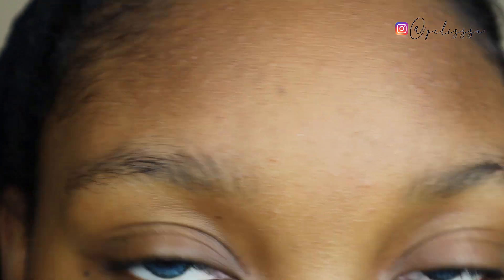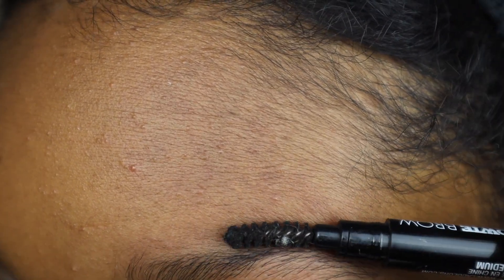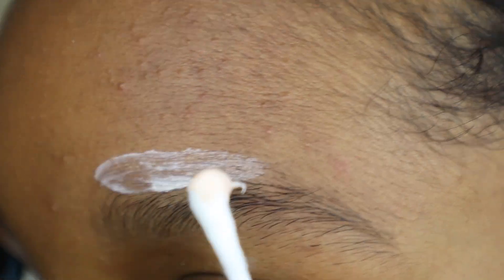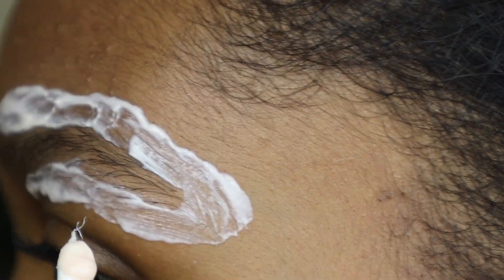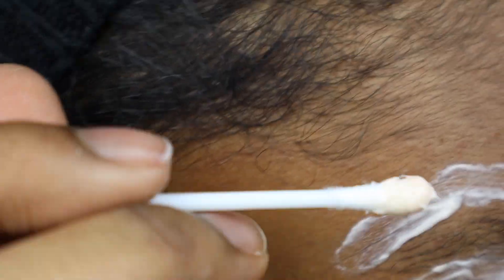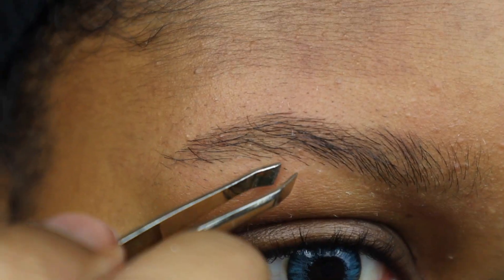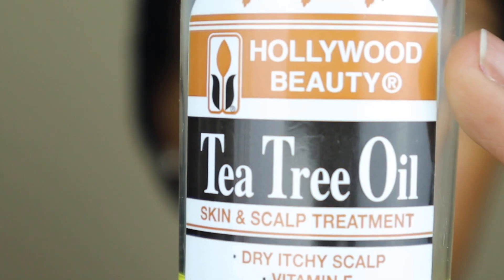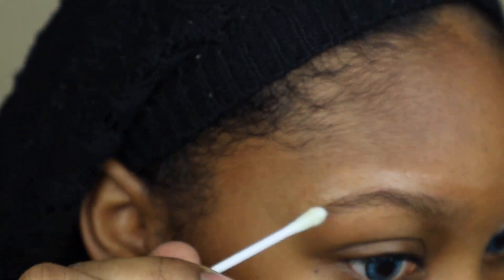EYEBROW TUTORIAL USING NAIR???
COMMENT WHAT KIND OF VIDEO YOU WANT TO SEE!!!

𝒜𝑔𝑒: 𝟤𝟤

S I Z I N G   I N F O |
𝐻𝑒𝒾𝑔𝒽𝓉: 𝟧’𝟣𝟢
𝒲𝑒𝒾𝑔𝒽𝓉: 𝟣𝟥𝟫
𝒥𝑒𝒶𝓃 𝒮𝒾𝓏𝑒: 𝟩
𝒮𝒽𝒾𝓇𝓉 𝒮𝒾𝓏𝑒: 𝑀𝑒𝒹𝒾𝓊𝓂
𝒮𝒽𝑜𝑒 𝒮𝒾𝓏𝑒: 𝟪

𝒞𝒶𝓂𝑒𝓇𝒶: 𝒞𝒶𝓃𝑜𝓃 𝑀𝟧𝟢
𝐿𝑒𝓃𝓈: 𝒦𝒾𝓉 𝐿𝑒𝓃𝓈
𝒮𝑜𝒻𝓉𝓌𝒶𝓇𝑒: 𝐼𝑀𝑜𝓋𝒾𝑒, 𝒦𝑒𝓎𝓃𝑜𝓉𝑒, 𝒟𝒶𝒱𝒾𝓃𝒸𝒾 𝑅𝑒𝓈𝑜𝓁𝓋𝑒 𝟣𝟨
𝐿𝒾𝑔𝒽𝓉𝒾𝓃𝑔: 𝒮𝑜𝒻𝓉 𝐵𝑜𝓍 𝐿𝒾𝑔𝒽𝓉𝓈

B U I S N E S S   O N L Y  (No personal messages)

M U S I C :
BY BENJII YANG